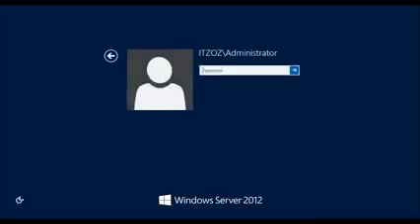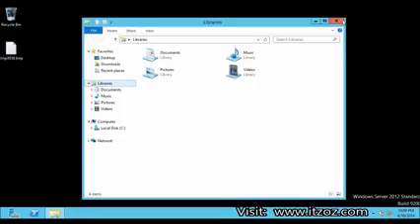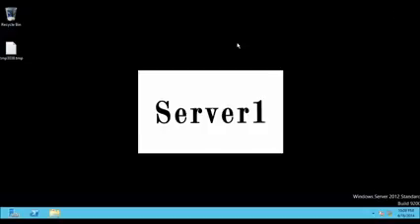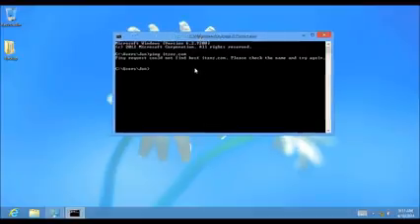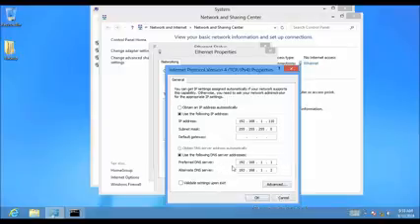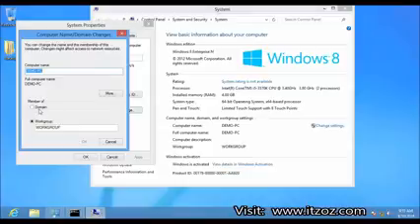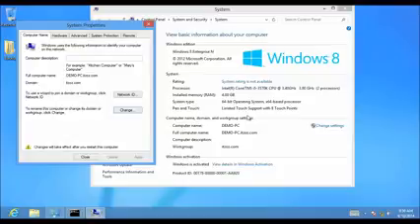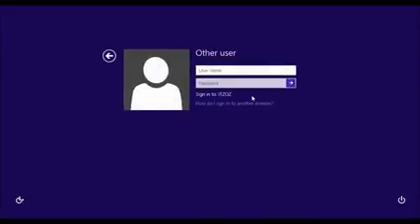How to Join Client to a Active Directory Domain in Windows Server 2012